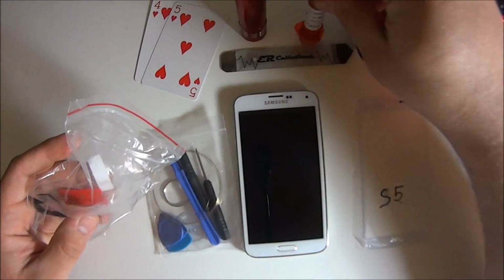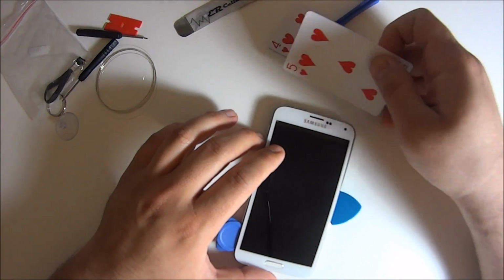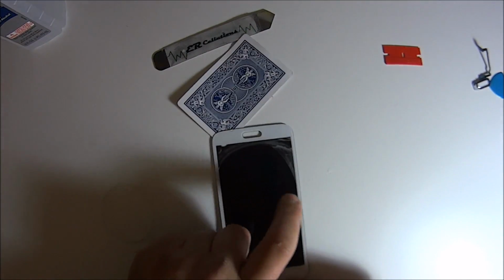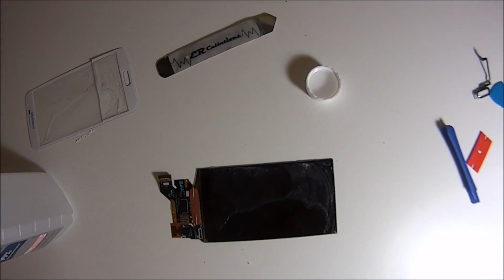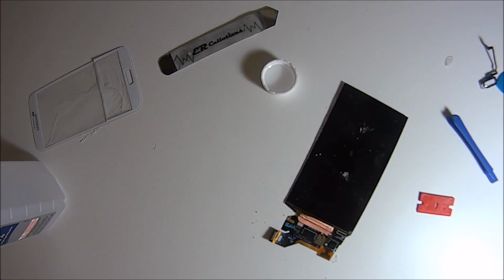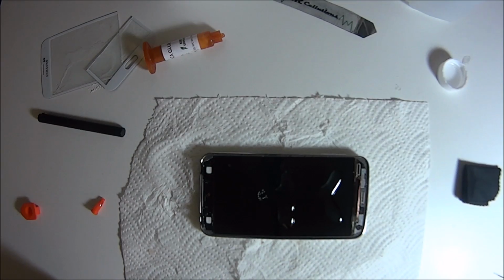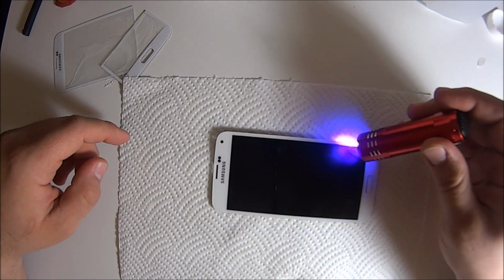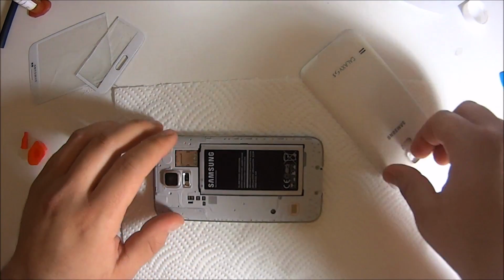Samsung Galaxy S5 Glass Only Repair - ER Cellutions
How To: Samsung Galaxy S5 Glass Only Screen Repair. Difficulty Level [ 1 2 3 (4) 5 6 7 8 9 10 ]
All kits back in stock!

presents the Samsung Galaxy S5 Glass Only Repair Video. This is for all of the DIY enthusiasts

Items used in video:
Polybendum Wire
Smart Phone Tool Kit
Loca Glue
Plastic Razor Blade
Galaxy S5 Glass

Follow me im always posting some helpful tips

Under no circumstances will ER Cellutions be responsible or liable in any way for any content, including but not limited to, any errors or omissions in the content, or for any loss or damage of any kind incurred as a result of any content communicated on this youtube page, whether by ER Cellutions or a third party. In no event shall ER Cellutions be liable for any special, indirect or consequential damages or any damages whatsoever resulting from loss of use, data or profits arising out of or in connection with the availability, use or performance of any information communicated on this youtube page.